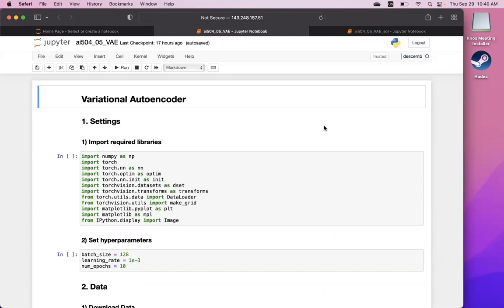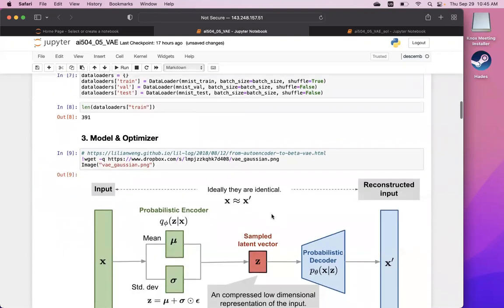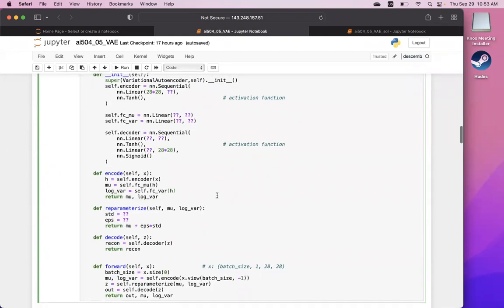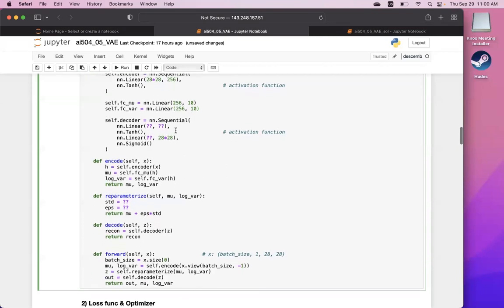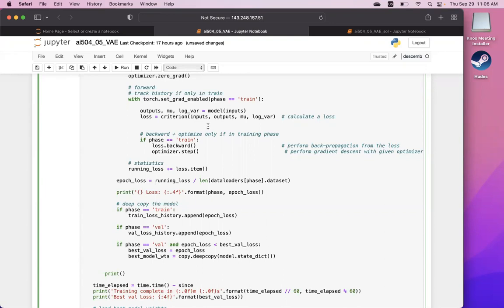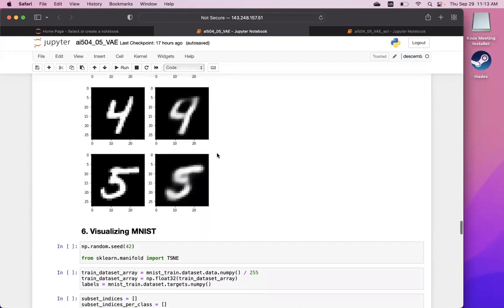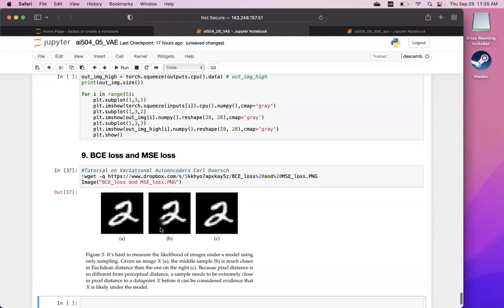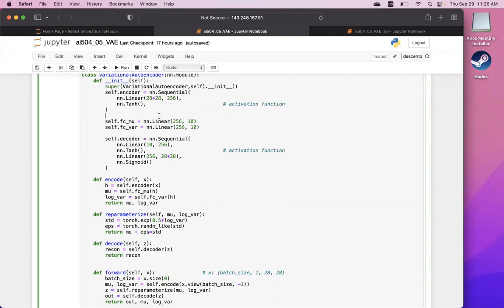Programming for AI (AI504, Fall 2022), Practice 5: Variational Autoencoder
Variational Autoencoder:
- Model implementation
- Loss function (reparametrization trick)
- Reconstruction
- Visualization
- Walking through the latent space